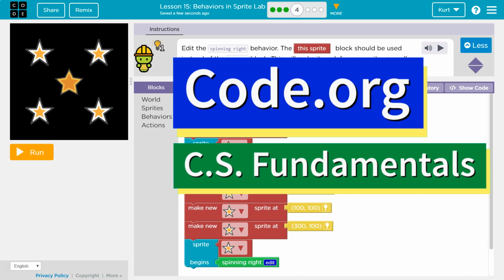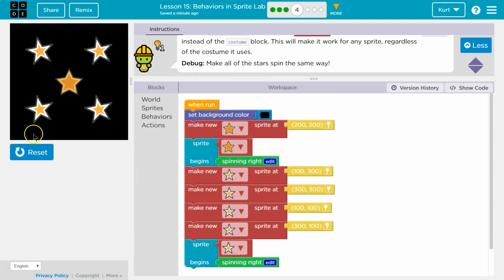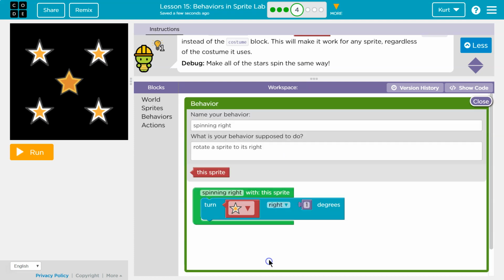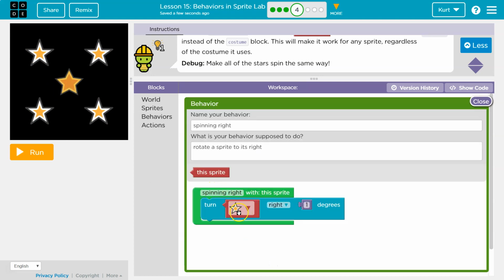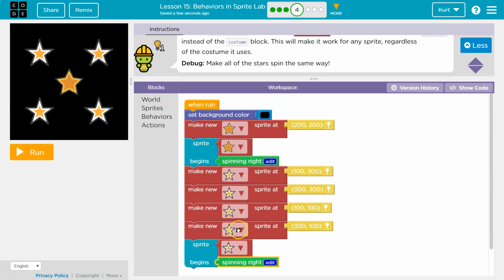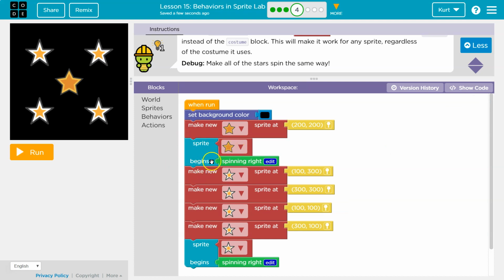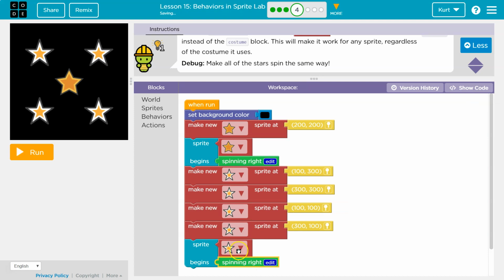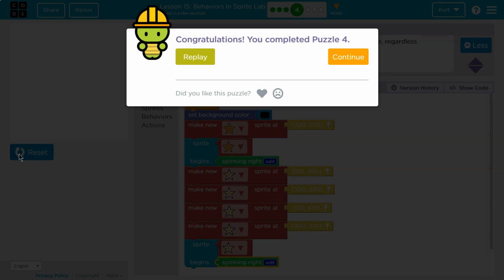Code.org Behaviors in Sprite Lab Part 4 | Answers Explained | Course F Lesson 17 | Express Lesson 26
Behaviors in Sprite Lab is part of Code.org's C.S. Fundamentals Course. In the Express Course it is lesson 26 and in Course F it is lesson 17. This course is an excellent way to learn to code. Each part challenges students to accomplish a new task while learning computer science concepts. This particular course,  C.S. Fundamentals is often used in elementary. In this video, I walk through step-by-step how to get the right answer for this puzzle. The playlist of tutorials for the entire lesson is linked below.